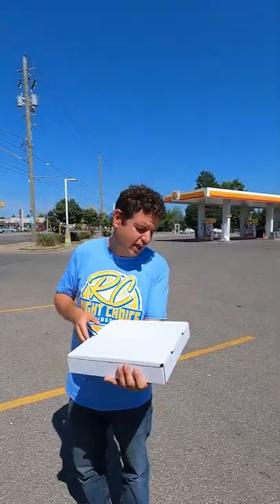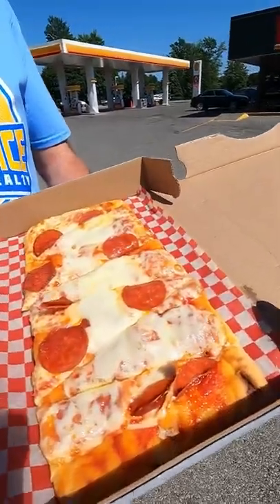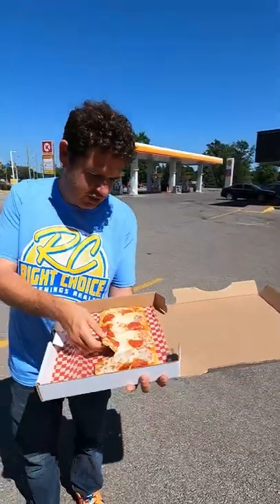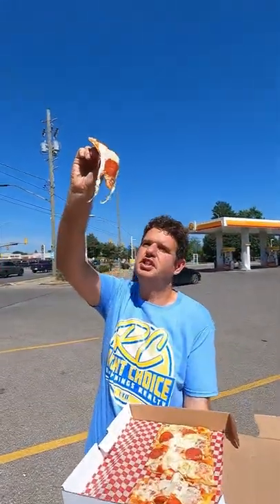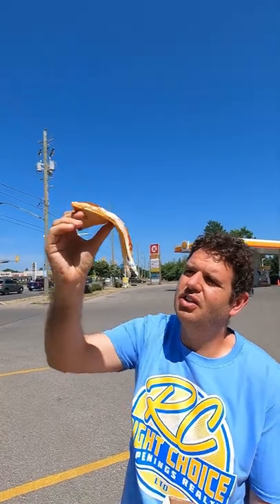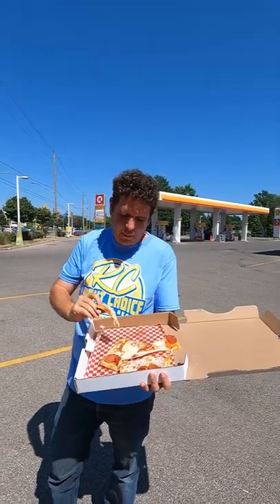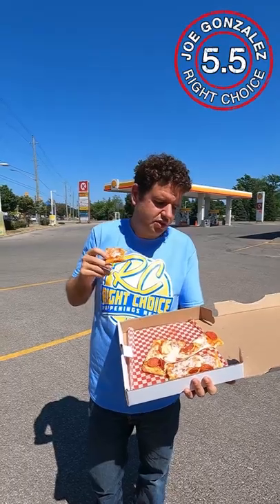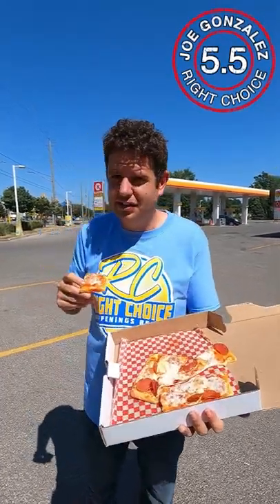CC's Dugout Italian Eatery